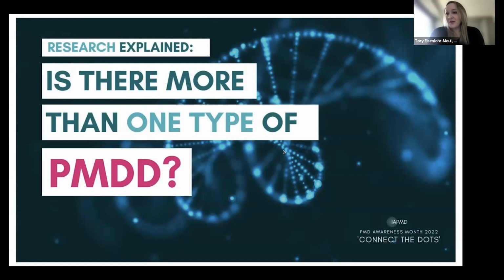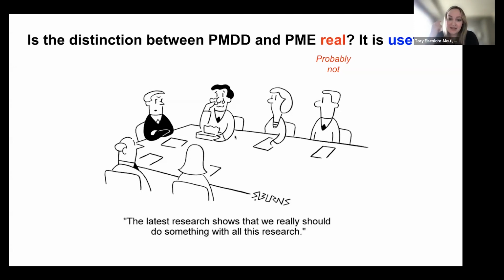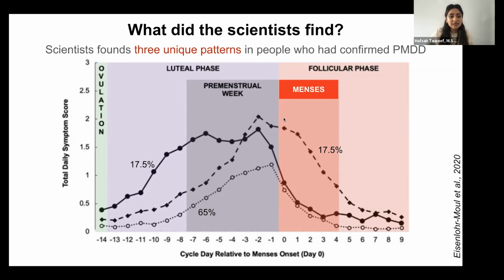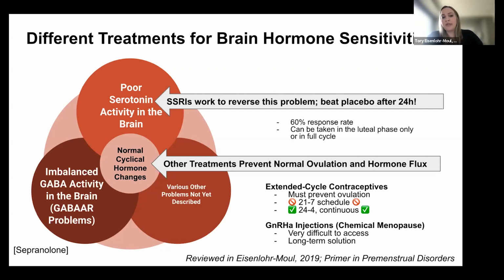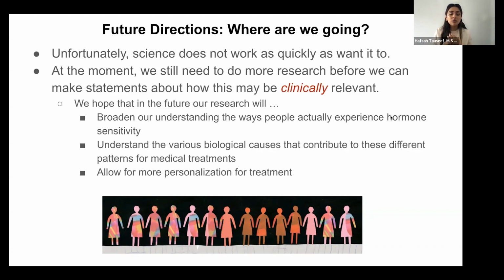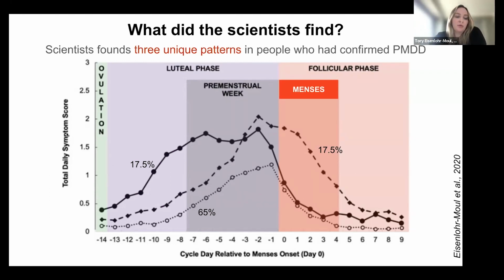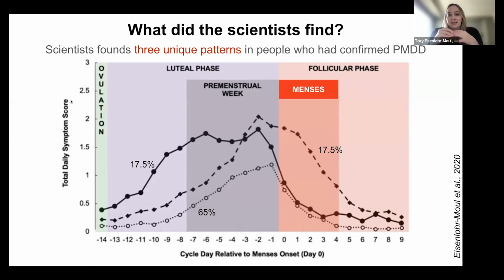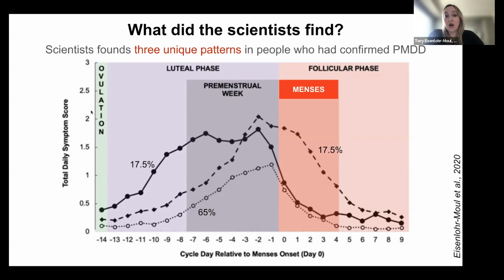Research Explained: Is there more than one type of PMDD?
Have you ever wondered if there is more than one 'type' of PMDD? Us too!

There is more and more evidence highlighting the possibility of distinct subtypes of PMDD (and PME!) with unique pathophysiologies (biological causes/pathways) but until recently, there had been no studies using groups of patients to try to distinguish these subtypes.

In this fascinating webinar, Dr. Tory Eisenlohr-Moul and Hafsah Tauseef, BS, from the CLEAR lab at UIC (Chicago), as they explain their recent research: "Are there temporal subtypes of premenstrual dysphoric disorder?: using group-based trajectory modeling to identify individual differences in symptom change".

Learn more about:

- What is PMDD.

- What is PME.

- Why is it important to investigate if there are subtypes of a condition/disorder.

- A simple overview of methods and outcomes of the "Are there temporal subtypes of premenstrual dysphoric disorder?: using group-based trajectory modeling to identify individual differences in symptom change" paper.

- What needs to be done in the future to further understand potential PMDD and PME subtypes-- and what might this mean for patients.

This webinar will suit patients and anyone interested in PMDD/PMD/Cycle Science research.

IAPMD is an international non-profit. Our mission is to inspire hope and end suffering for those affected by premenstrual disorders through peer support, education, research, and advocacy. Founded in 2013, what began as a collective of fellow suffers has grown into a comprehensive lifeline of support, information, and resources for anyone impacted by the core premenstrual disorders: Premenstrual Dysphoric Disorder and Premenstrual Exacerbation of underlying disorders. Since our founding, we’ve helped over half a million people from approximately 100 countries find answers, community, and hope. We are creating a world where people with PMDs can not only survive, but thrive.